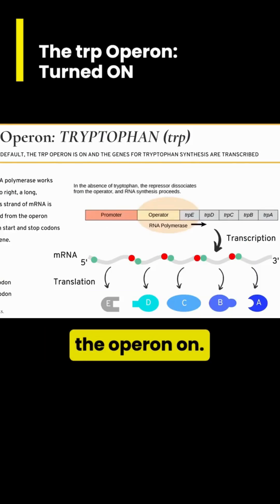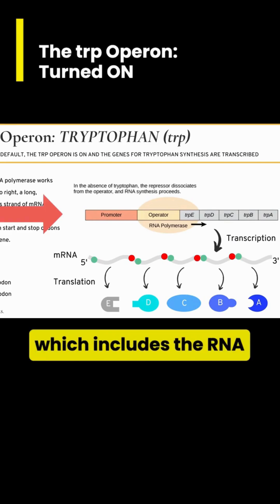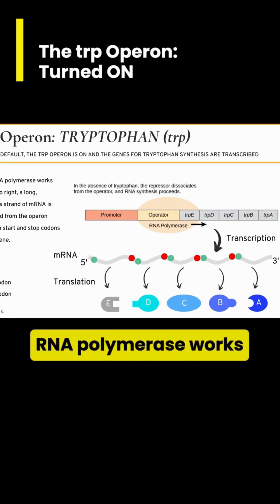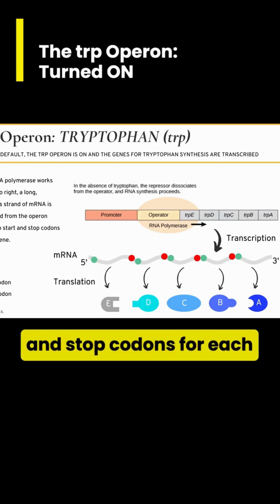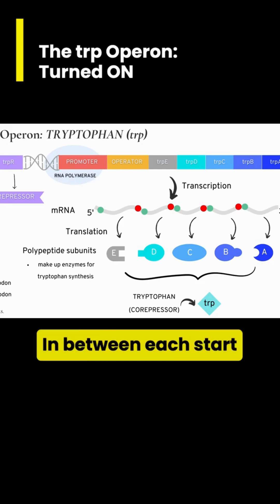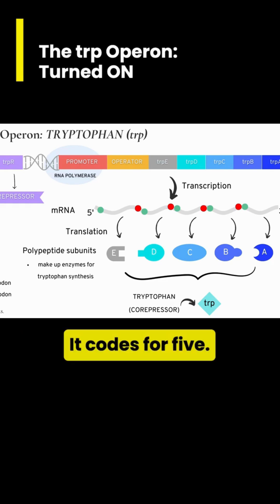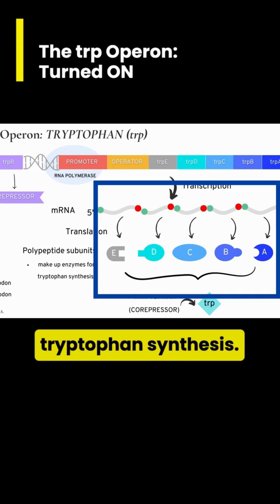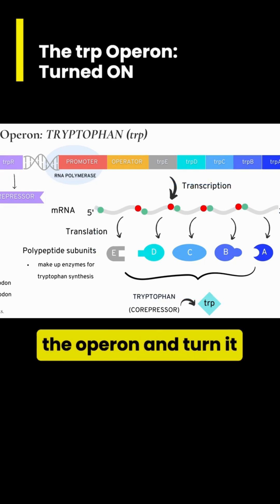The Tryptophan Operon: ON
A brief rundown of the trp operon. Check out the full lecture for more!